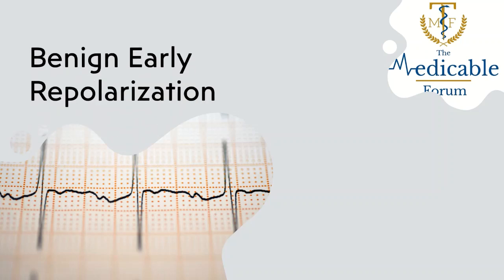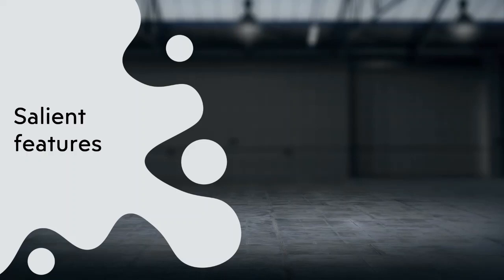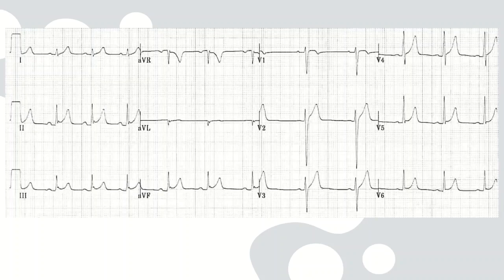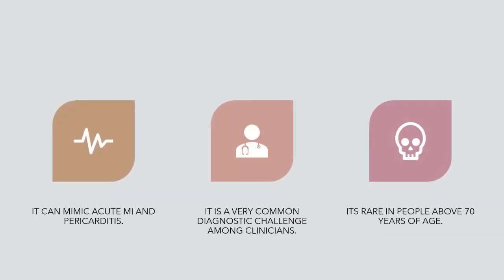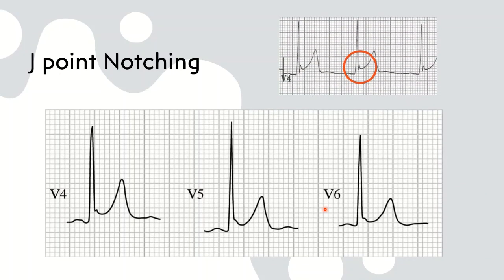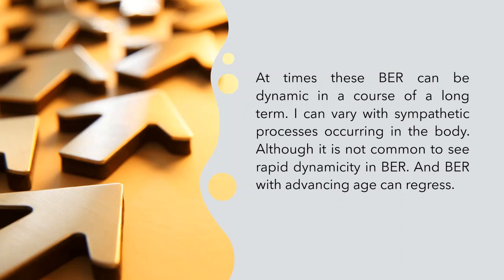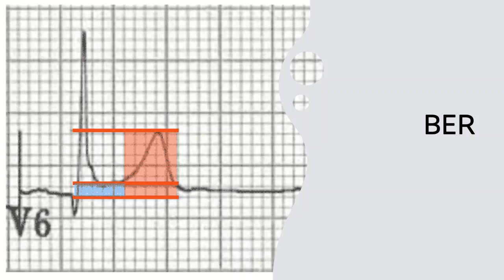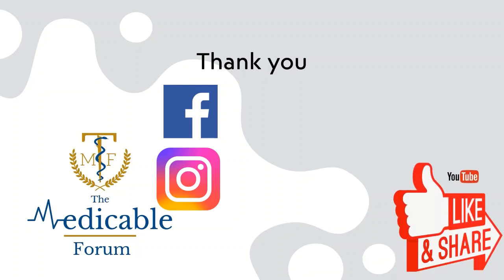Benign Early Repolarization - ECG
this small tutorial brings you the very basic of what is a BER. and how it differs from other serious diagnoses.
follow The Medicable Forum on facebook and Instagram to see more of such and also for ERPM candidates if interested join with us to prepare for your theory exam.